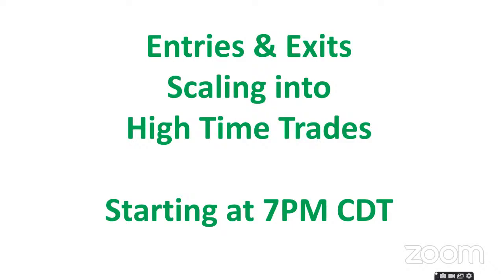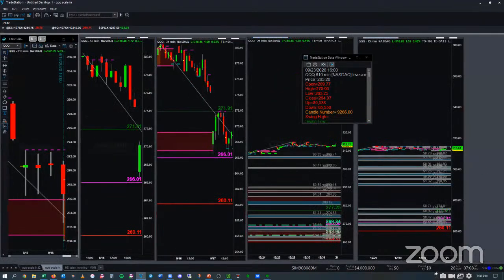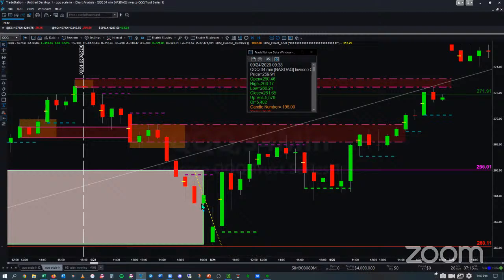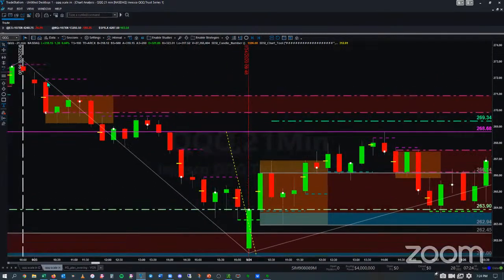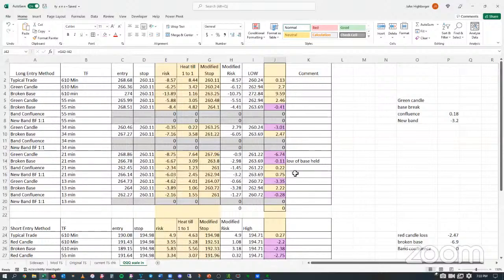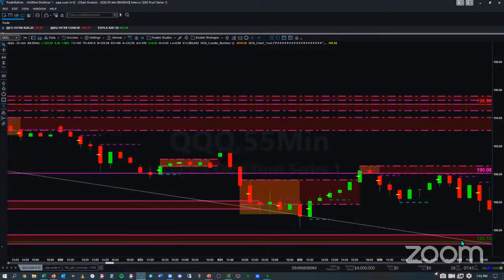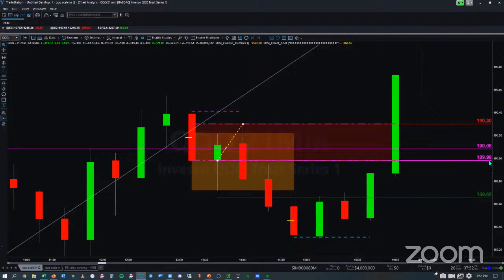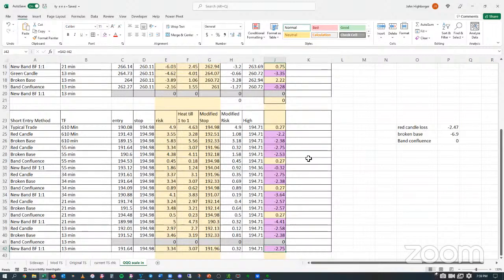Entries & Exits - Scaling into High Time Frame bands